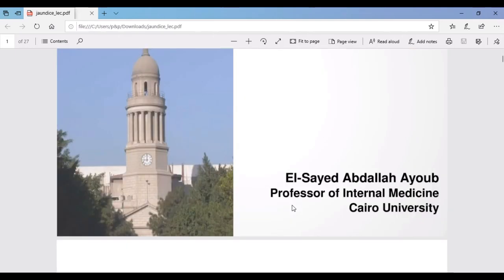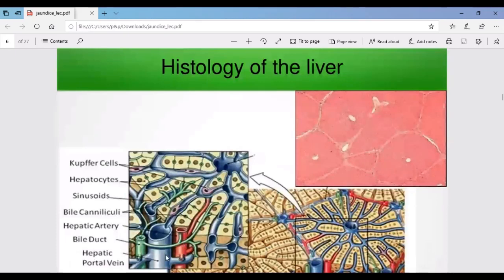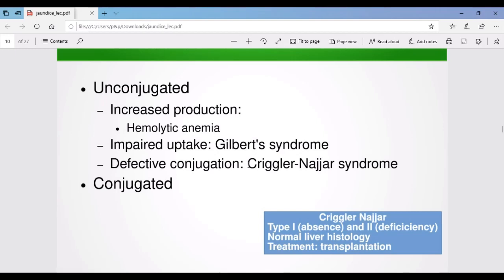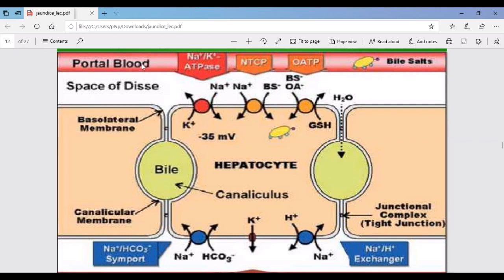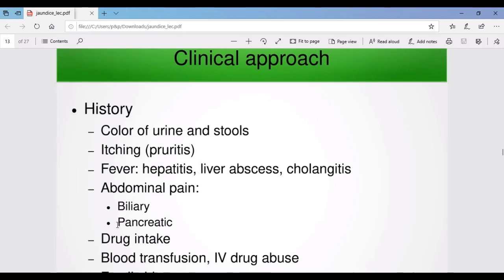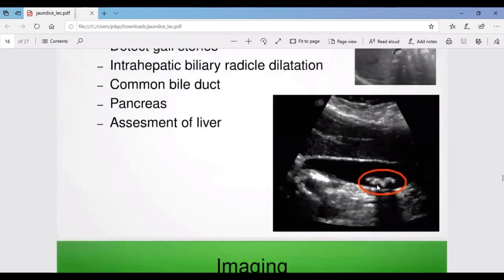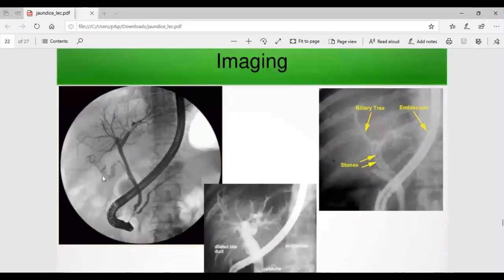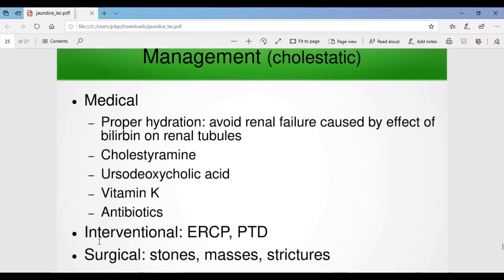13- Jaundice | med-422 online lecure 2021